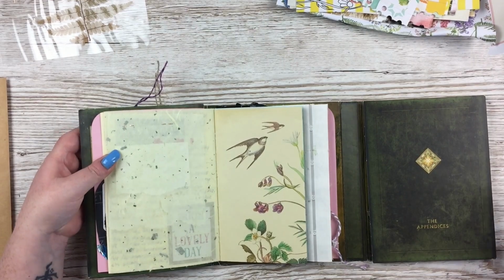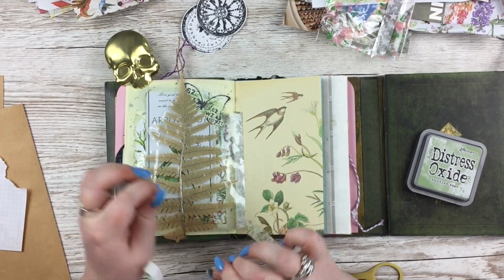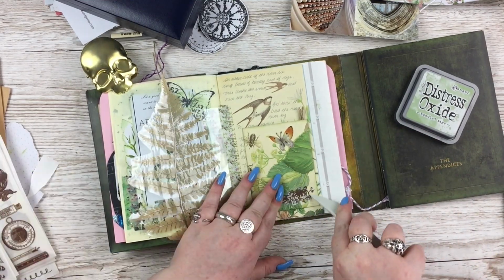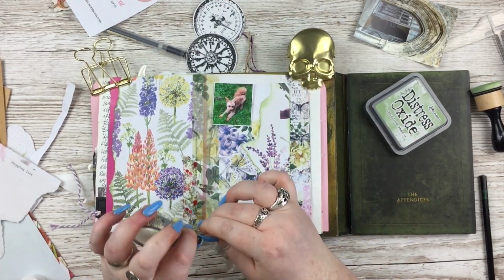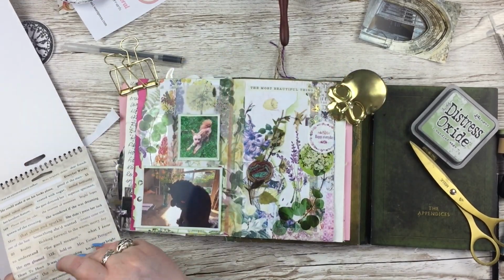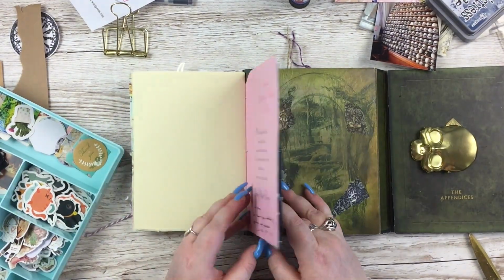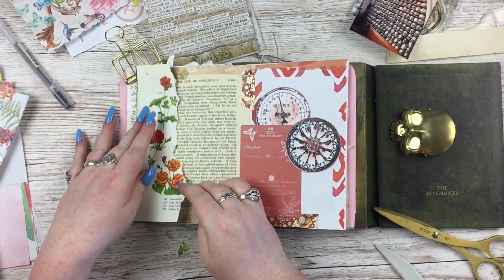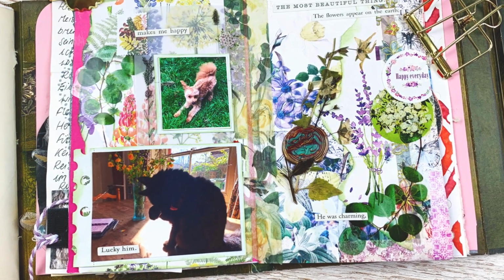JUNK JOURNAL PROCESS | 21 | Junk Journal with Me | ms.paperlover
Junk Journal Kits

Vintage Ads 2 (Printable)

Skulls and Roses Stickers/Ephemera

Time Holtz Clippings Sticker Book

Versamagic Dew Drop Night Sky